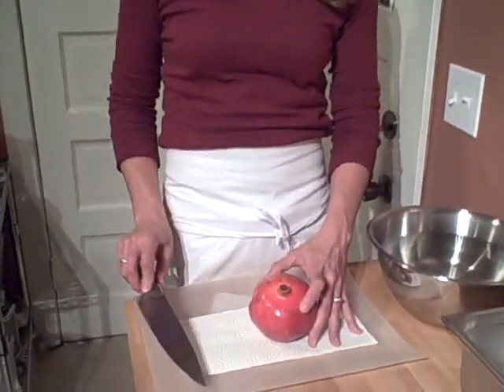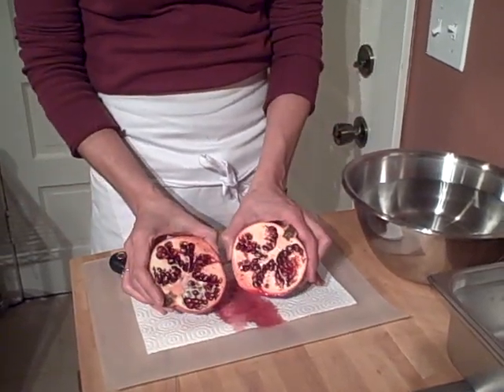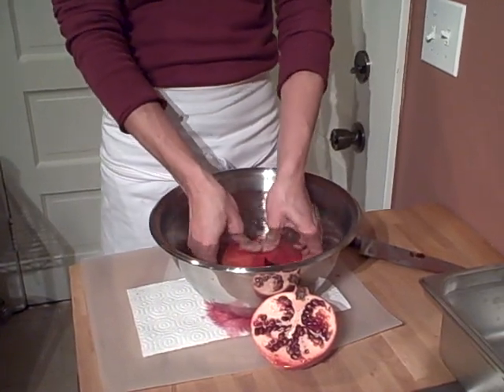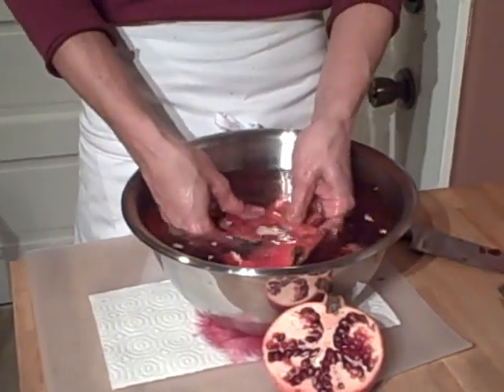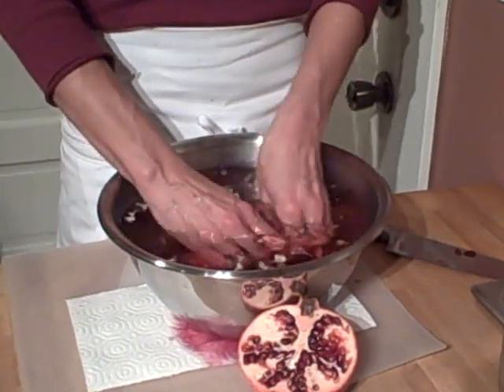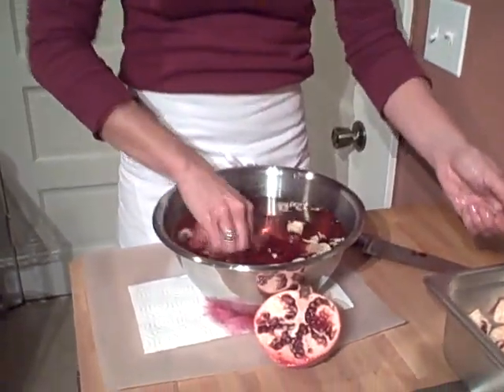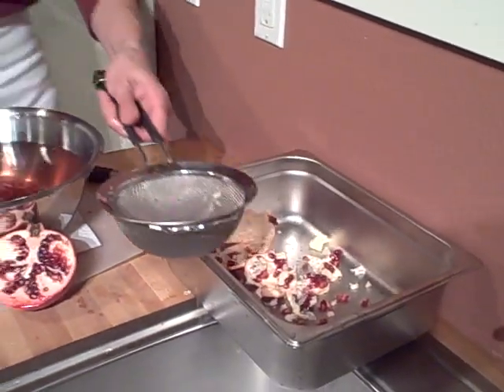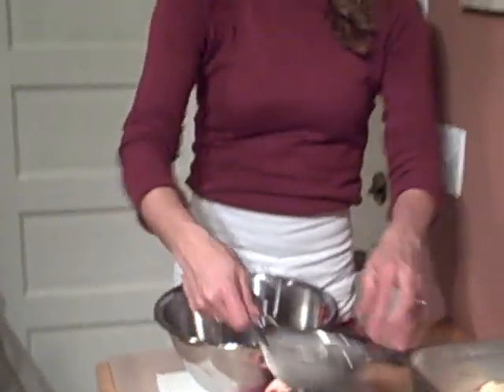de-seeding a pomegranate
Janelle from Talk of Tomatoes offers a quick tutorial on de-seeding a pomegranate.